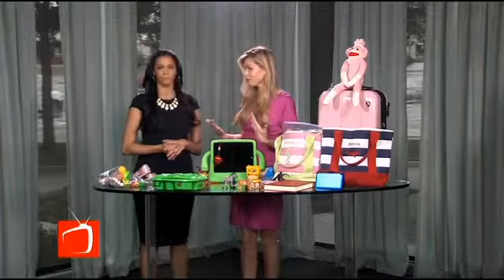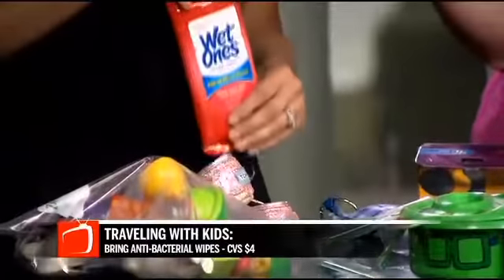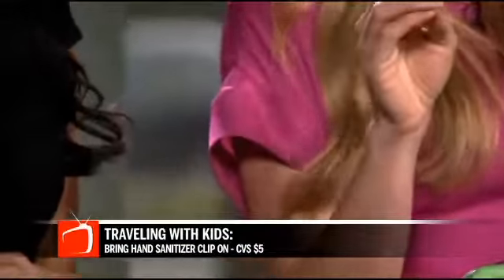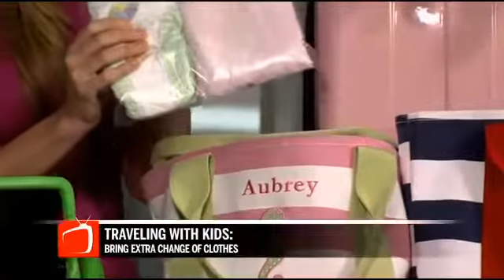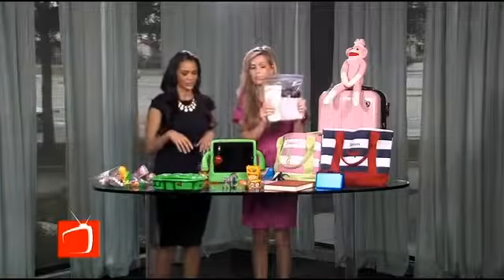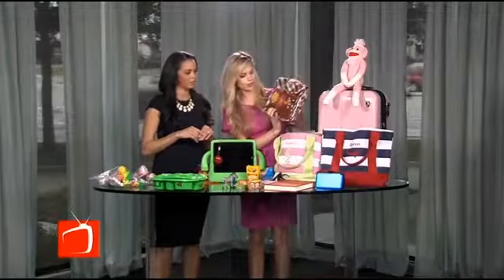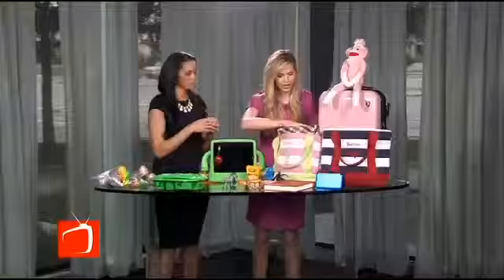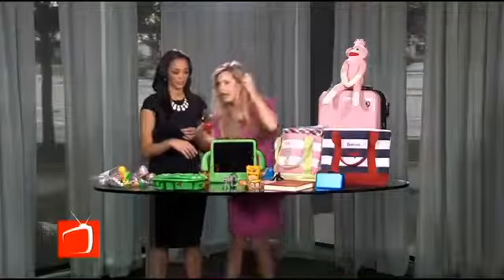Traveling With Kids